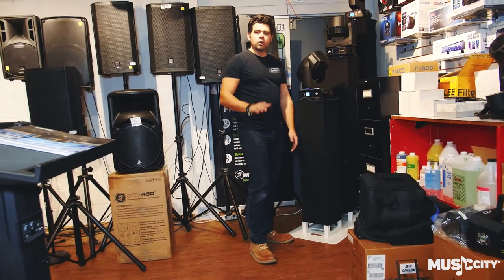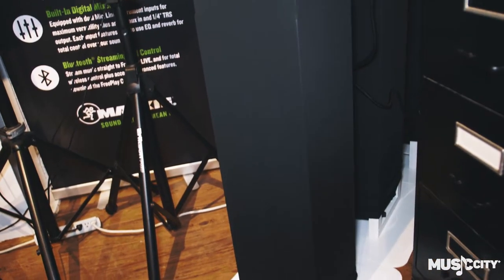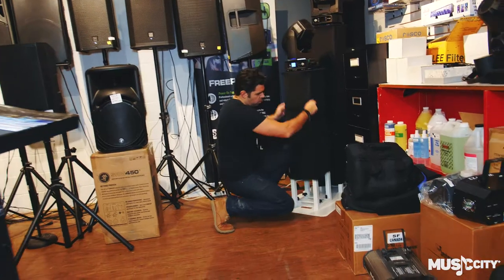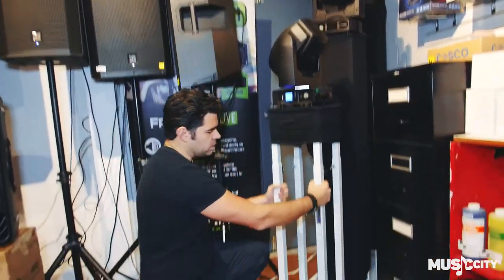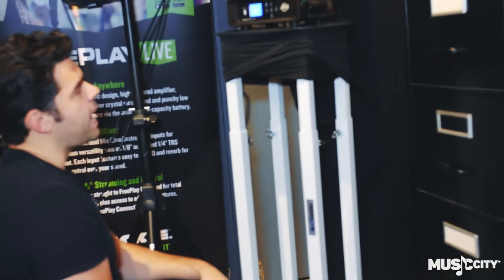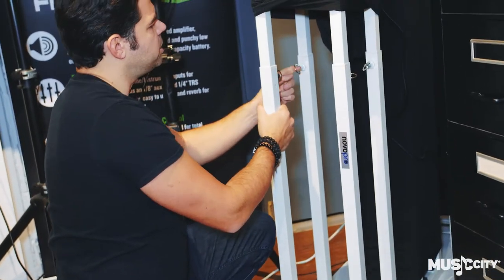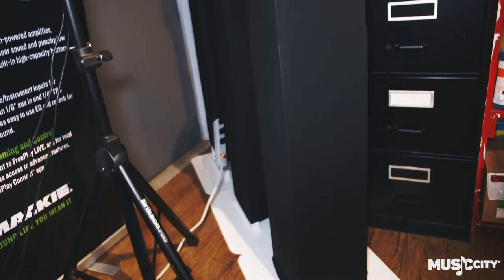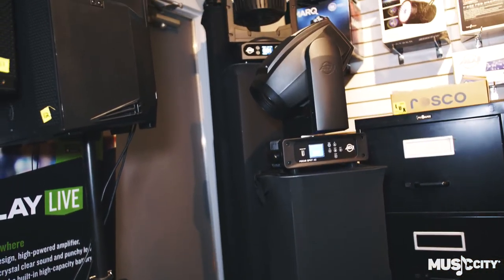Novopro PS1 Podiums Review with Ryan from Music City Canada - Adjustable Moving Head Light Podiums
Check out the Novopro PS1XL and PS1XXL adjustable height podiums. Perfect for accenting your setup, specifically if you're using moving head lights. Novopro's podiums have scrims available to blend in with your setups color scheme (black and white).

Join Ryan as he takes a quick loog at the Novopro PS1 podiums at Music City Canada!

The Novopro PS1's are adjustable height podiums for a stable display of moving heads, lighting FX, monitors, speakers, etc. Unique new design that needs no tools for assembly.

For more information on Novopro PS1, check out our information page at MusicCityCanada.com

Check out all of our Novopro items available for sale at MusicCityCanada.com